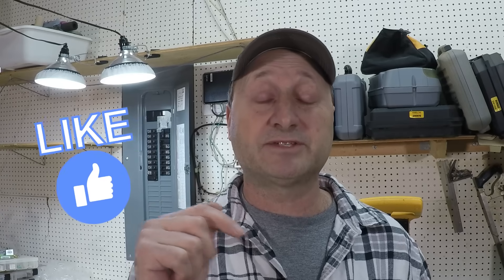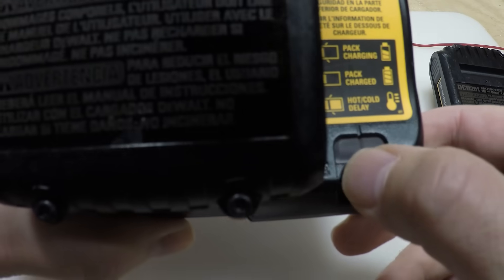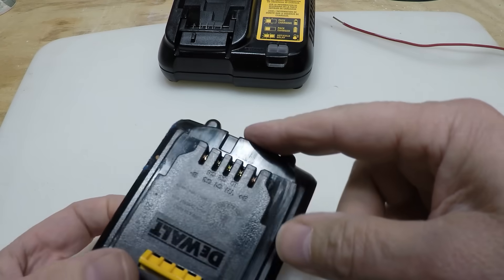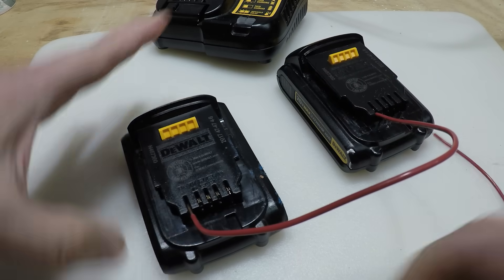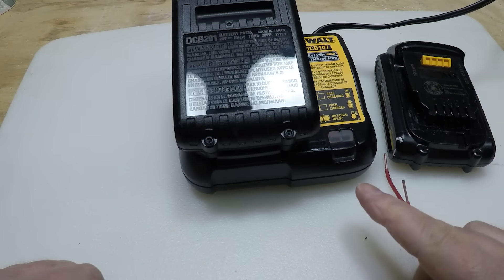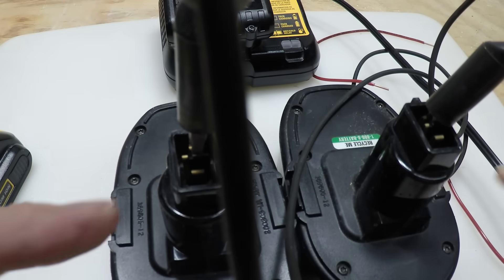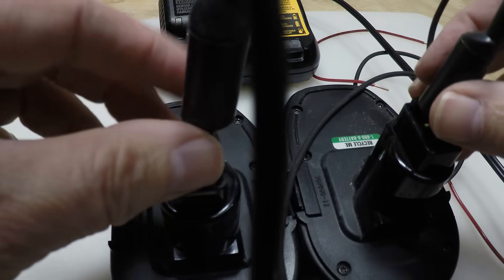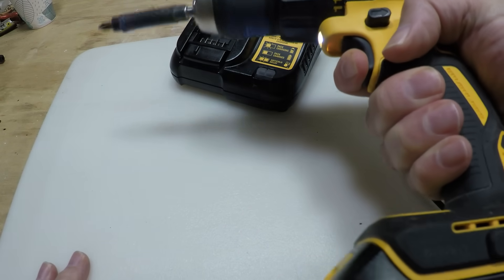SECRET to FIX Drill Batteries - Charge Dead Lithium Tool Batteries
How to DIY Fix Dead Lithium Drill or Tool Batteries without replacing them. Fix Drill Batteries That Wont Charge.

This is for batteries that are no longer working or that will not charge. This works for 20v, 18v or any lithium battery for your tools. It works for Dewalt, Makita, Milwaukee, Ryobi, Black and Decker, Rigid, and more.

Is your drill battery not charging? Before you throw it away, try this simple fix to revive non-working power tool batteries!

In this video, we’ll show you the secret method to jump-start lithium-ion and NiCad batteries that won’t hold a charge. Whether you have a DeWalt, Milwaukee, Makita, Ryobi, or Bosch battery, this trick could save you money and keep your tools running longer.

Chapters
0:00 Introduction
1:02 Example of two Dewalt Batteries
1:48 Why the battery will not charge
2:10 How to charge a dead tool battery
4:05 How to charge an older tool battery
5:08 Testing the battery
5:18 Conclusion

✅ What You’ll Learn:
✔ Why drill batteries stop charging
✔ How to revive a dead battery using a simple trick
✔ Safety tips for fixing lithium-ion and NiCad batteries
✔ How to maintain battery life for longer use

💡 Don’t replace your drill battery just yet! Watch this video to learn how to bring it back to life and save money.